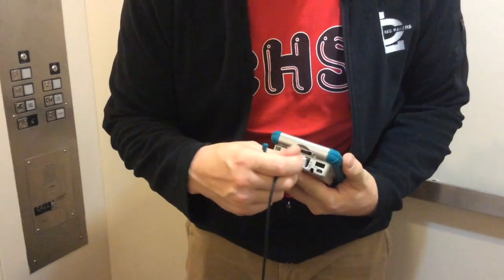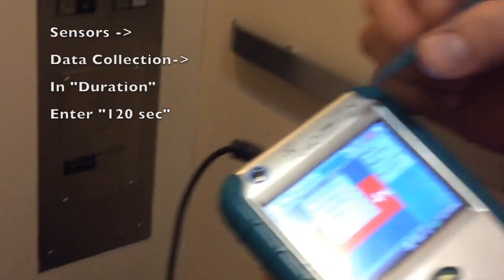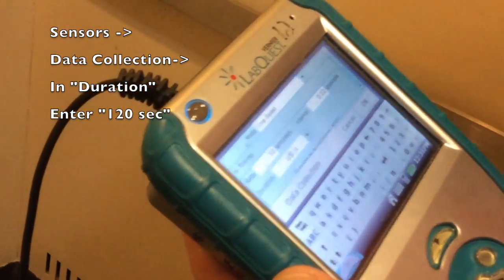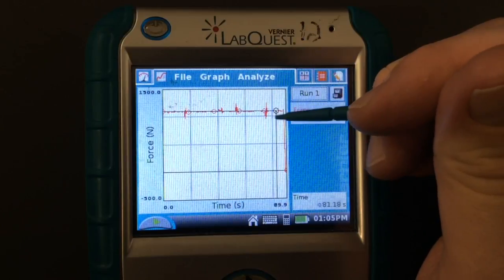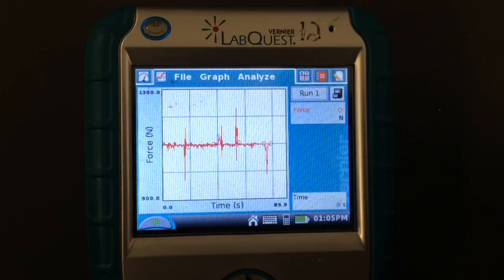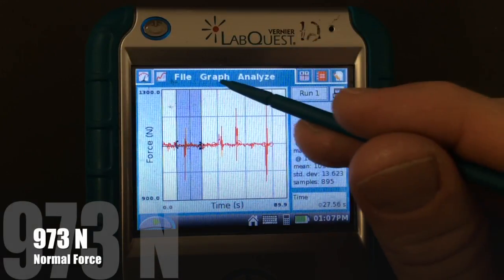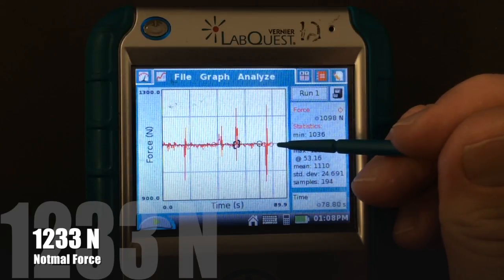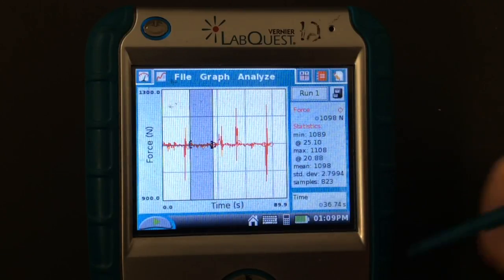Elevator Acceleration Lab